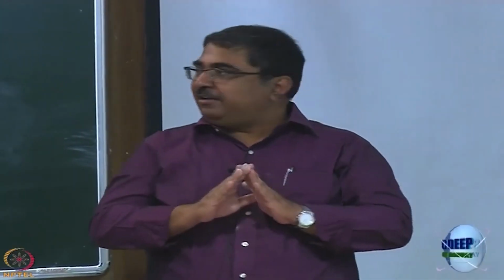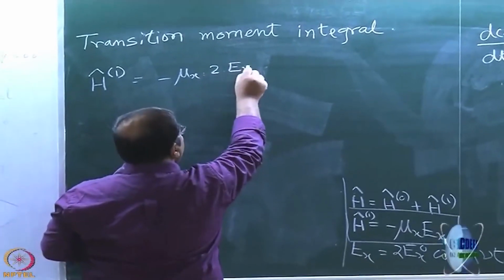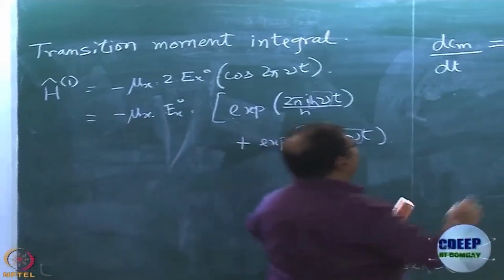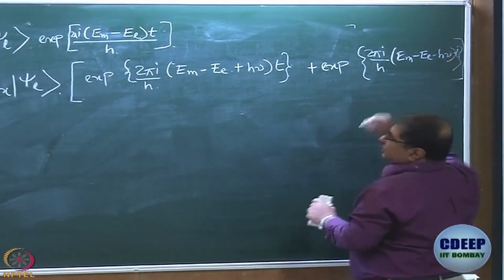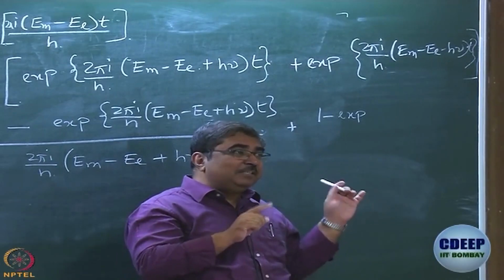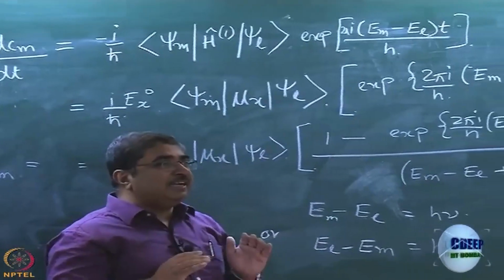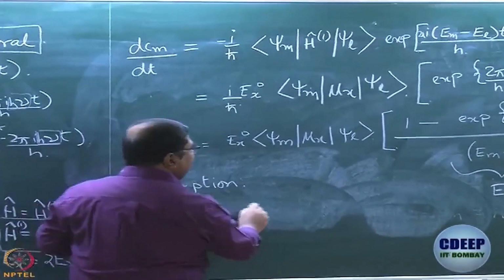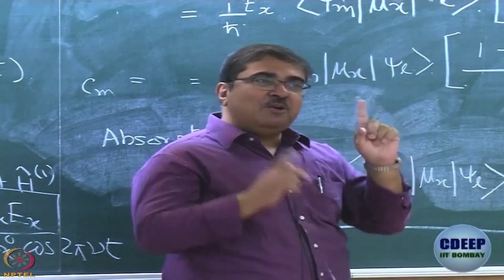Transition Moment Integral